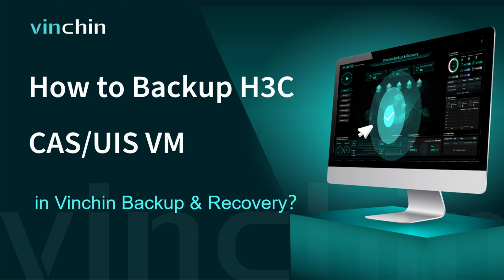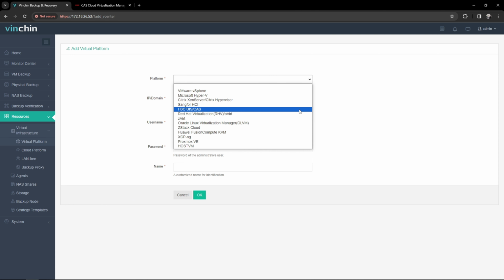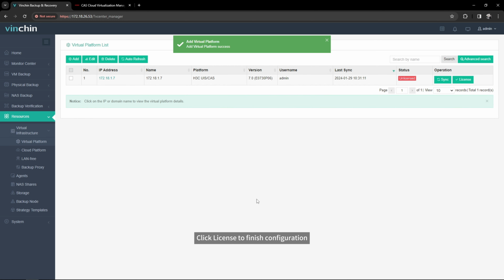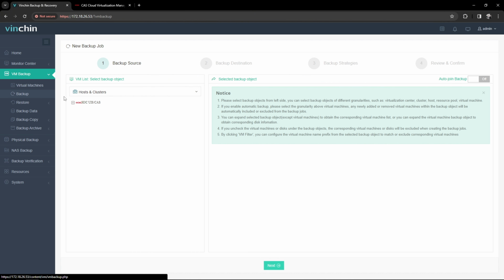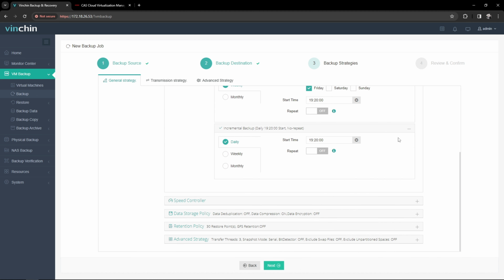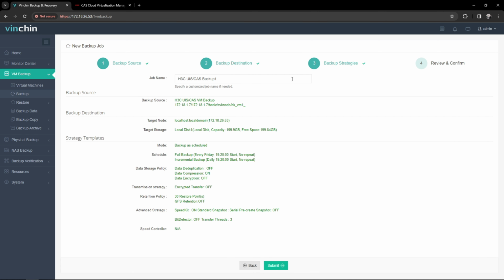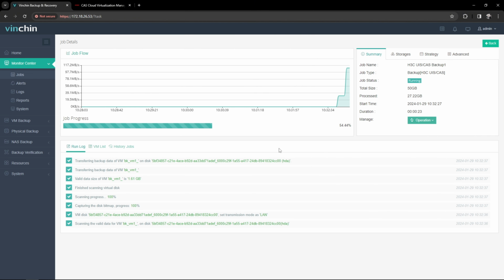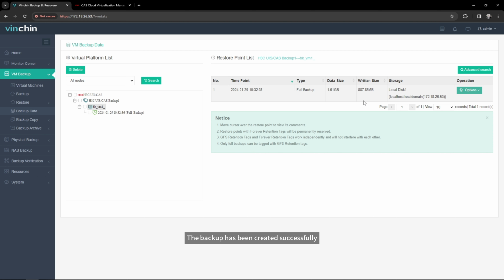How to Backup H3C CAS/UIS VM in Vinchin Backup & Recovery?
Discover the effortless way to backup H3C CAS/UIS virtual machines with Vinchin Backup & Recovery. In this tutorial, we simplify the process, providing you with a straightforward path to secure your data. Learn how Vinchin Backup & Recovery offers comprehensive protection for your H3C CAS/UIS VMs, ensuring your critical data is always safe and accessible. Watch our video to gain valuable insights into seamless VM management and robust data protection with Vinchin's powerful tools.